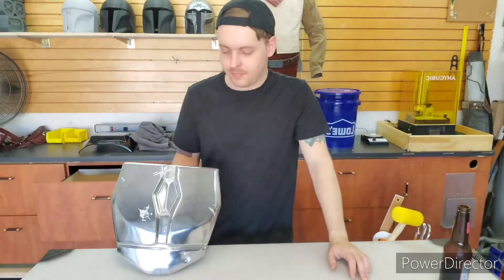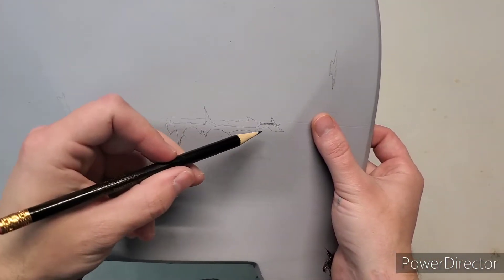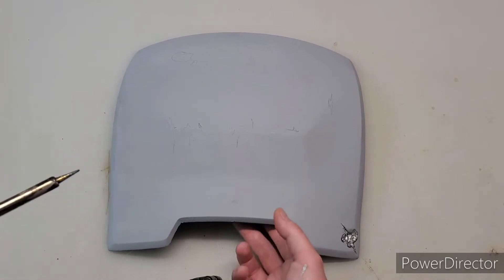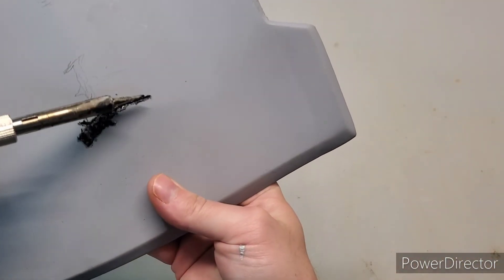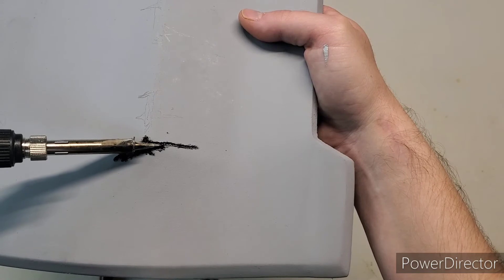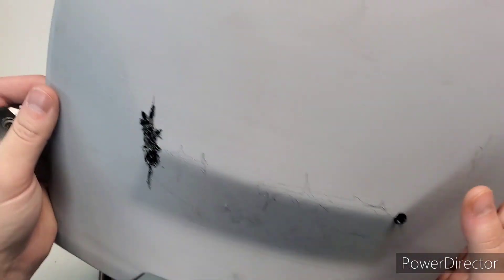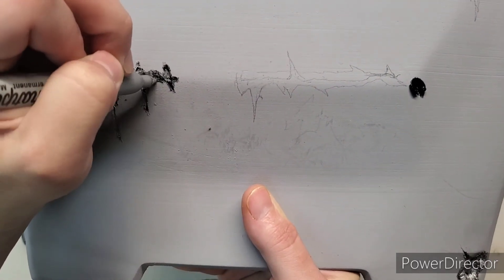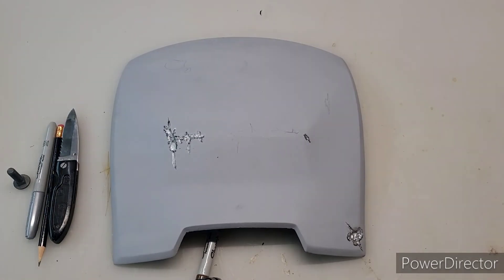Physical Damage on 3D Printed Mandalorian Armor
I got more than a few folks asking how I did the physical damage on my armor, so in this video I'll cover the tools and methods I used. Hope this helps!